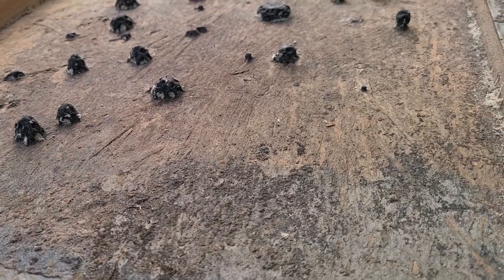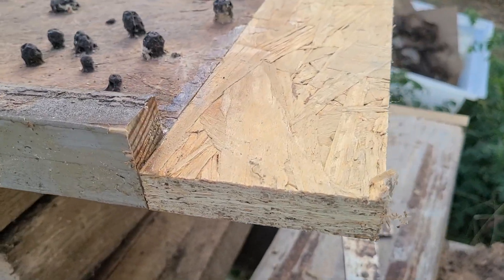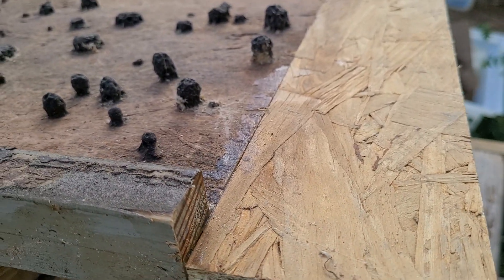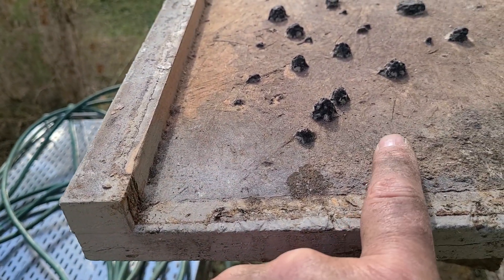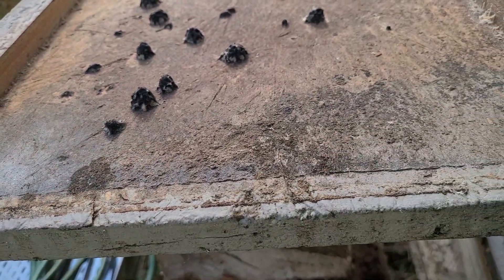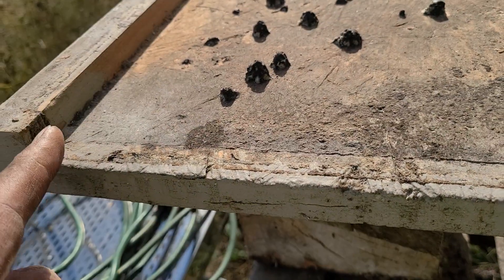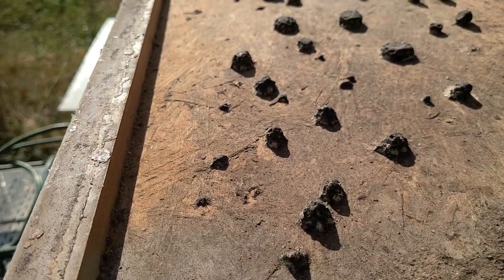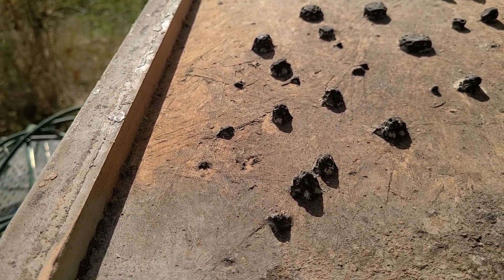What are these things for on your bottom board?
What are these things on the bottom boards made of and used for. They are made from wax propolis for the purpose of bridging the space between the bottom board and the bottom of the frames. In todays purchased equipment the bottom board is 3/4" and Langstroths original design the bee space is 3/8".